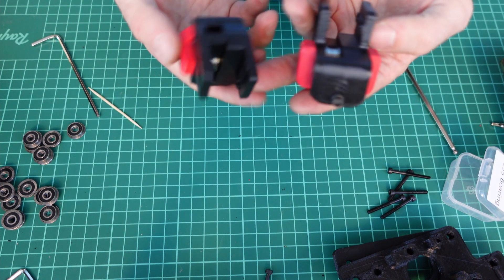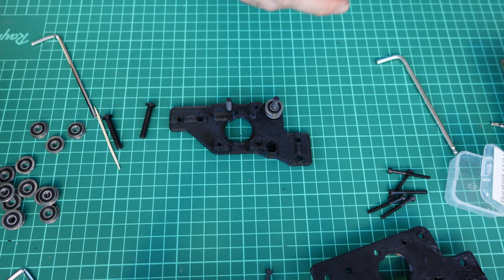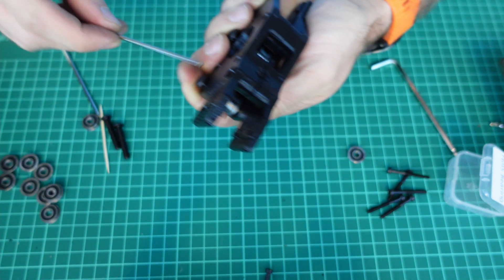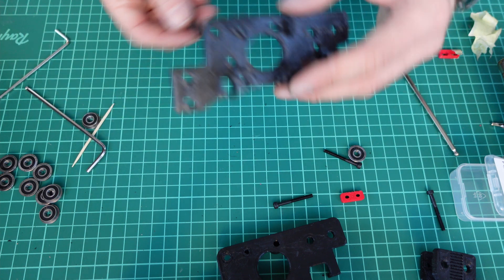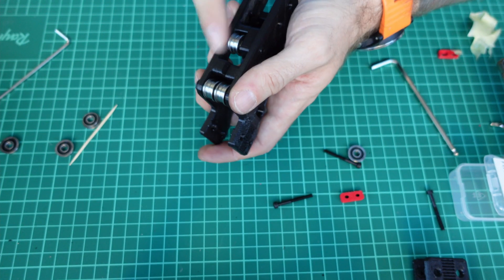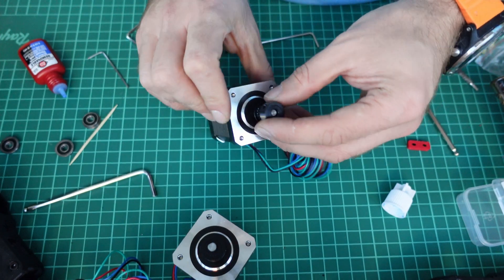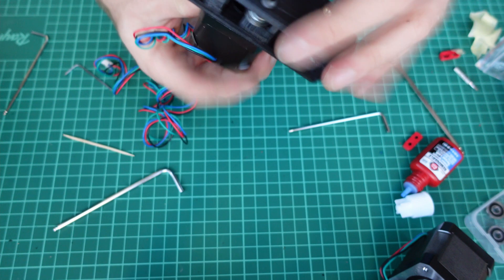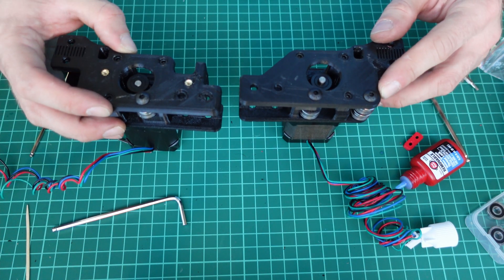Building Voron 2.4! P7 - AB units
Part 7 of Voron 2.4 assembly using Formbot 350mm kit.

This is not a manual of any kind; it's basically live stream of me building Voron, split in many small videos. There may be errors, frustration, and dragons.

AB units, covered in this video, house your motors and move your printing carriage horizontally.

Small correction regarding motor alignment: the motor wires should face inside of the gantry, and not the back of your printer.